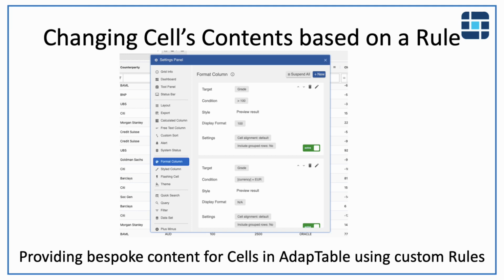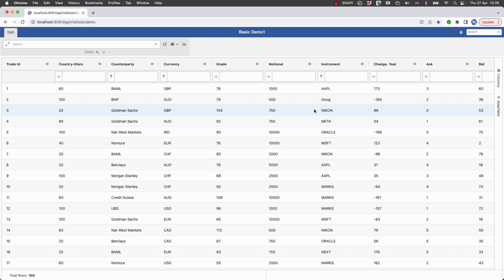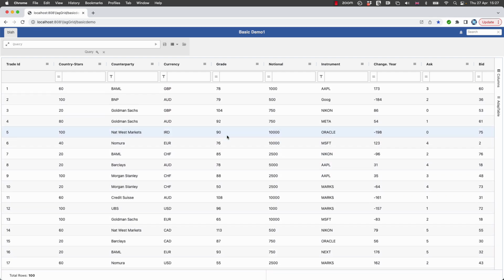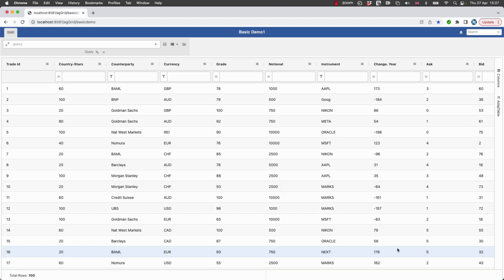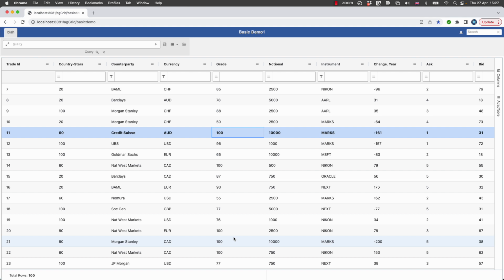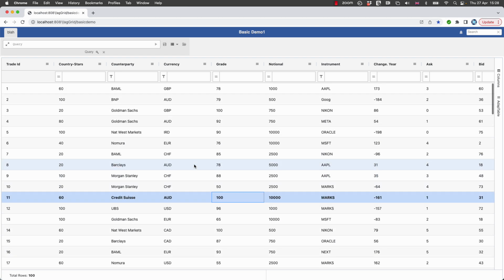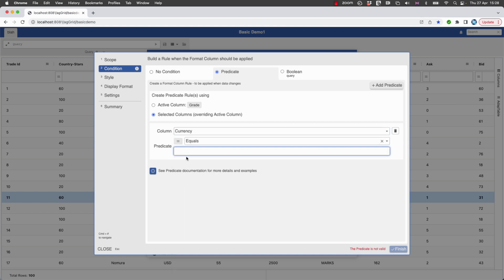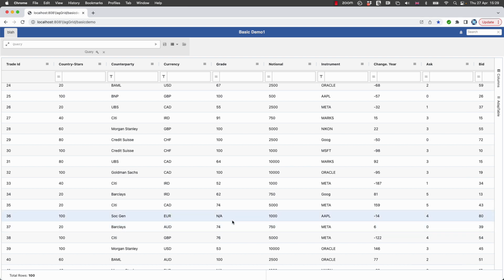Displaying Custom Content in Adaptable using Bespoke Rules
AdapTable - the market-leading AG Grid extension - has long allowed you for format cells and columns using custom rules.
However you can also change the CONTENT of cells using rules too.
As this video demonstrates the rule can be based on the column itself (e.g. show 100 if value is over 100) or using another column (show 'N/A' in Grade Column where value in Currency Column is 'EUR').
AdapTable has the most comprehensive and powerful set of display format features and functionality anywhere on the market.
Get in touch at to learn more, to book a personalised 1:1 demo or to request a free, no obligation Trial Licence